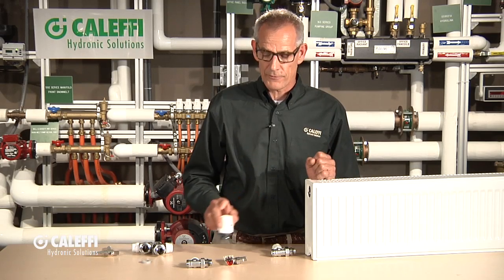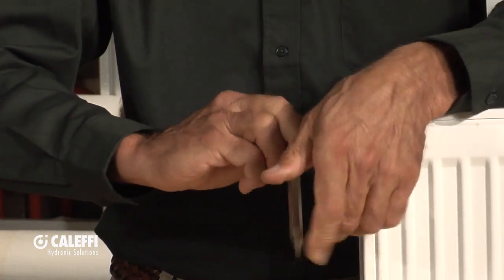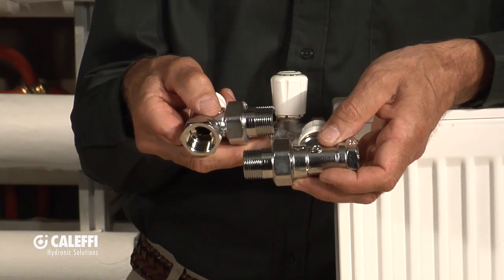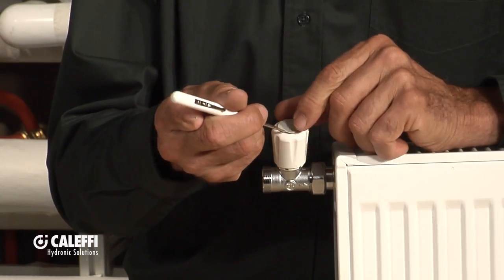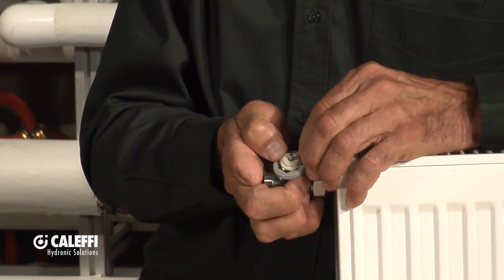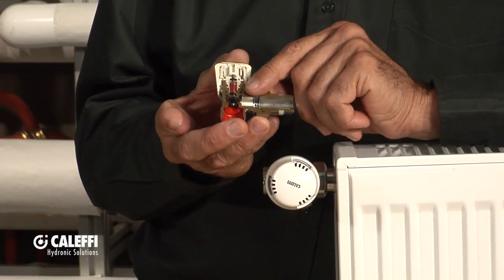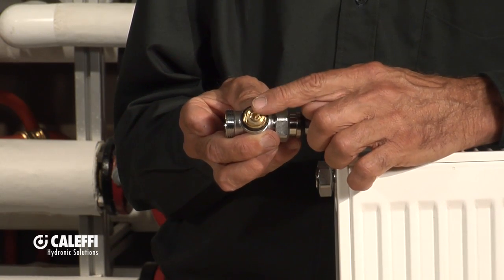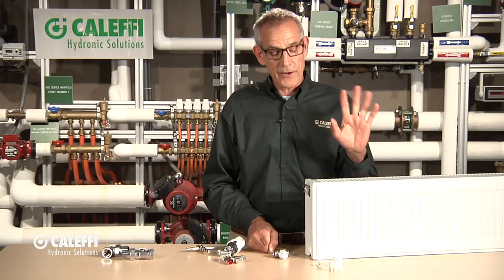Thermostatic Radiator Valve Bodies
How the valve body is constructed, why the especially strong spring allows for reliable operation with no "off season valve stick", how to connect the valve to a heat emitter, and how to convert a valve from manual operation to automatic operation.